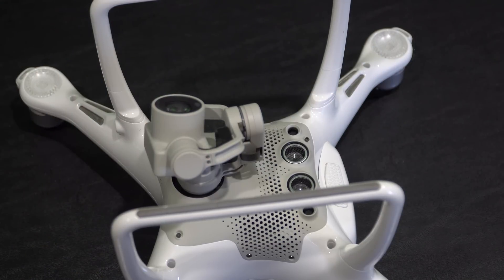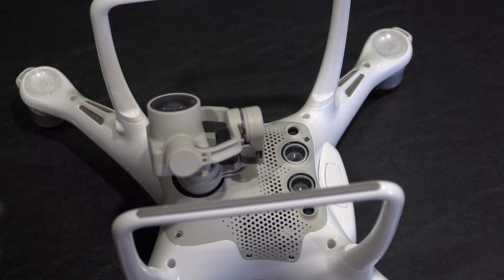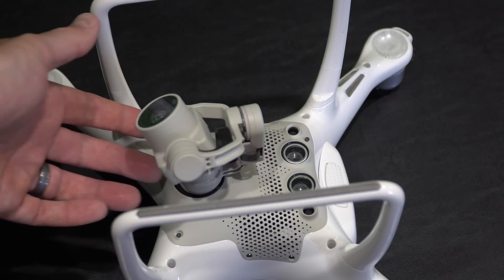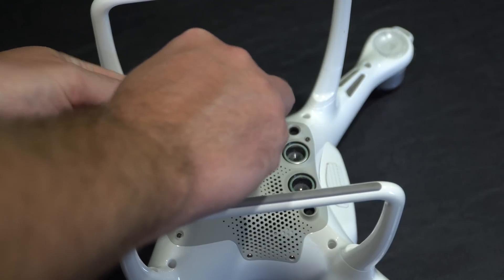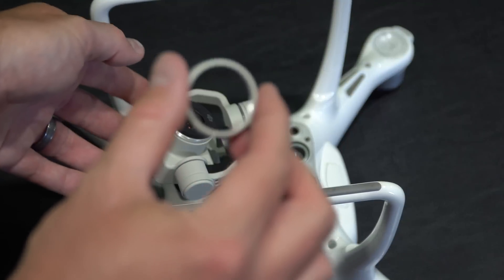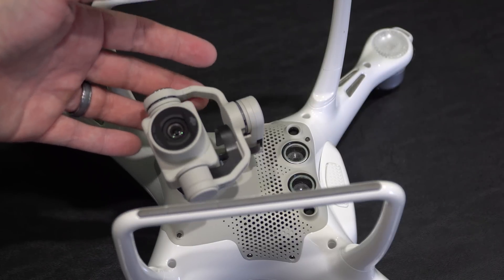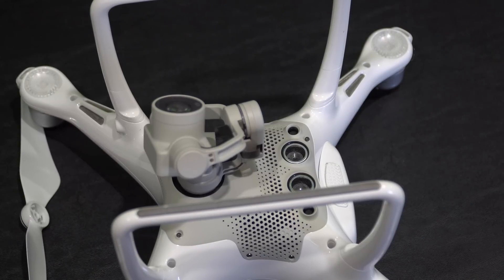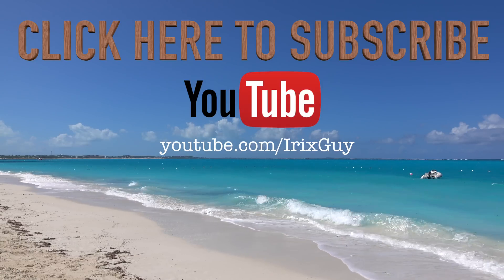DJI Phantom 4 Lens Filter Removal Demonstration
At the time of posting this video, the DJI Phantom 4 is the latest drone from DJI. The DJI Phantom series is arguably the best drone platform on the market today and the Phantom 4 is the first DJI drone that features obstacle avoidance. In addition to obstacle avoidance, the Phantom 4 brings a new object-tracking system to the table. The camera itself doesn't seem to be much of an upgrade from the DJI Phantom 3 Professional camera but the gimbal assembly is greatly improved. The overall build quality of the Phantom 4 feels more heavy-duty IMO. I also like the included camera guard and the new way that the Phantom 4 propellers attach.